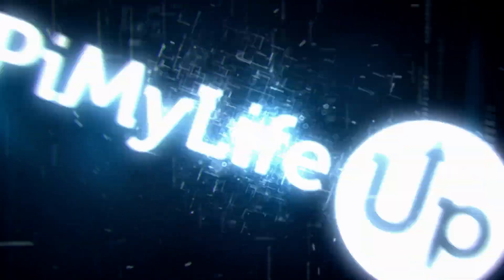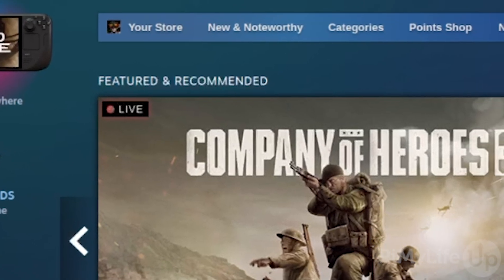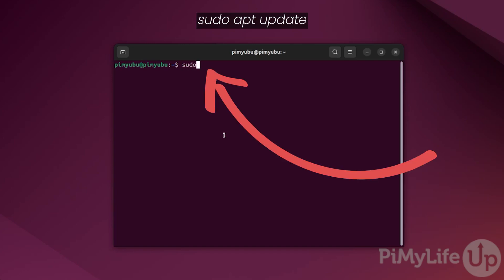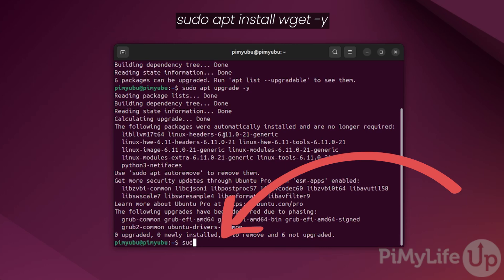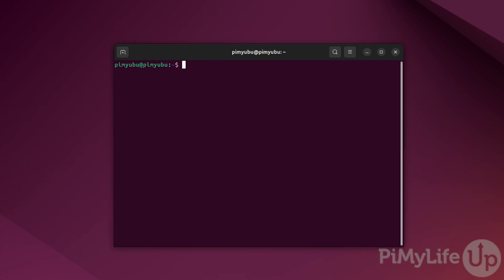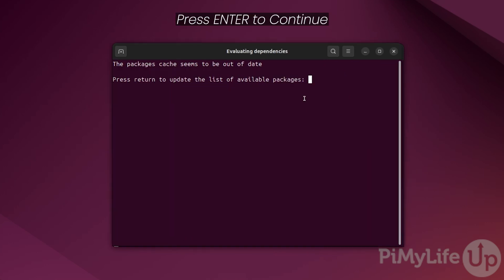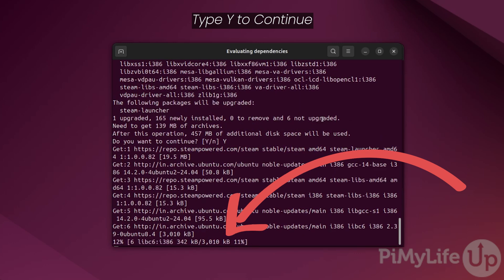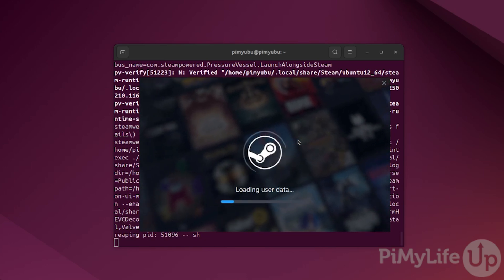Easy Steps to Installing Steam on Ubuntu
In this quick video, we will walk you through the quick and easy steps to installing the latest version of Steam on Ubuntu.

Steam is one of the only game stores that has maintained a very active presence on Linux systems like Ubuntu. In addition to providing native support for Linux, they also help reduce the friction of gaming on Linux with their work on the Proton compatibility layer.

Installing Steam is a simple process that can be done directly from the terminal. All we need to do is use wget to download the Steam client and then install it.

These same steps will also work on other Debian-based operating systems.